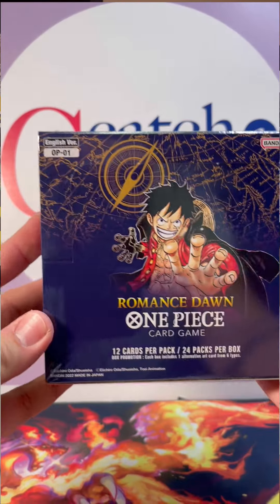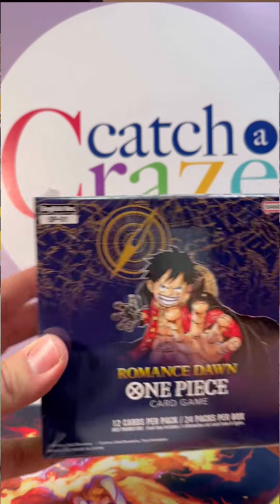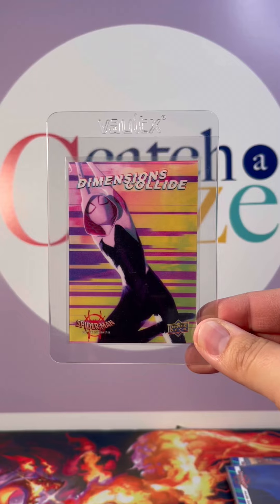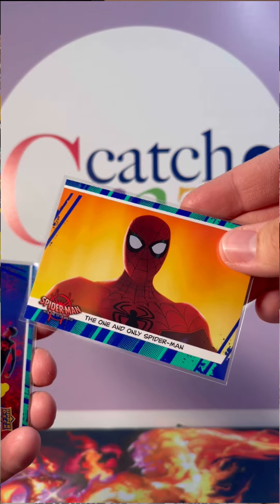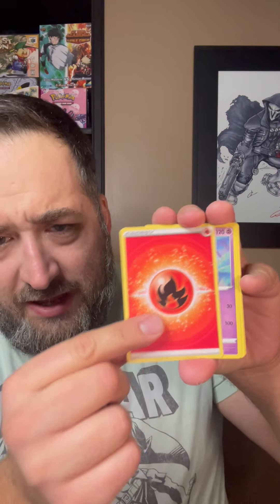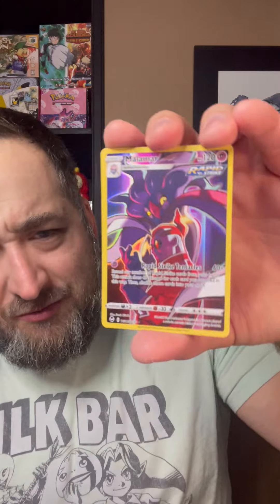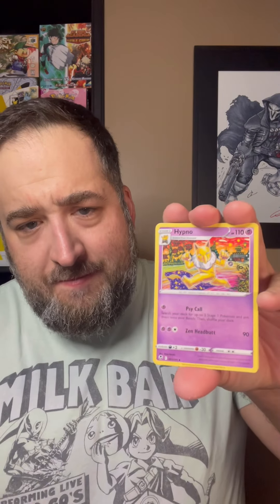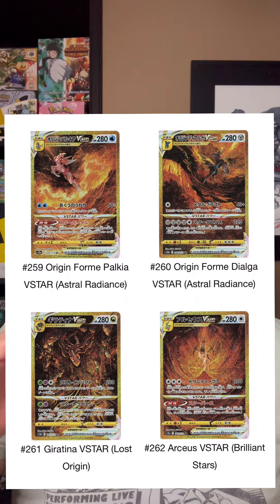Coffee & Craze Day 3! One Piece TCG, Spider-verse TCG, Vstar Universe, and more!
Talking about the new One Piece TCG, Into Spider-Verse cards, Scarlet & Violet, as well as Vstar Universe!